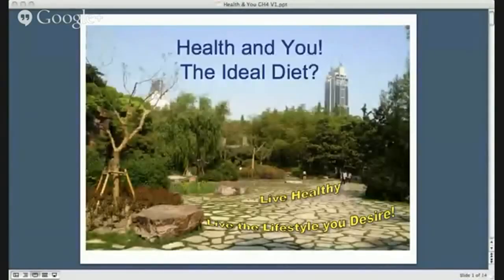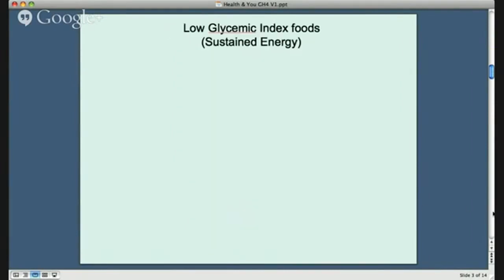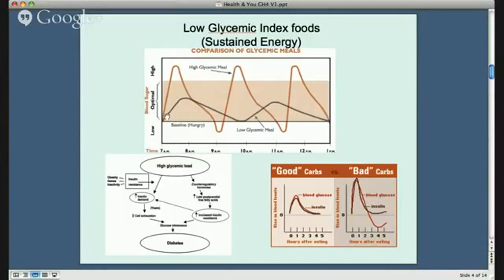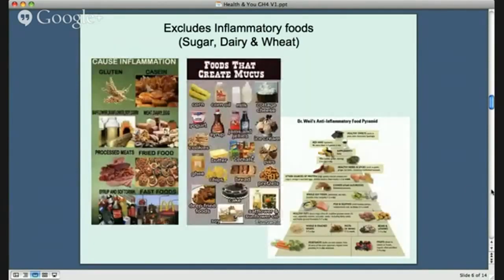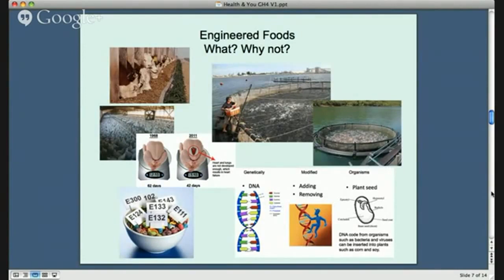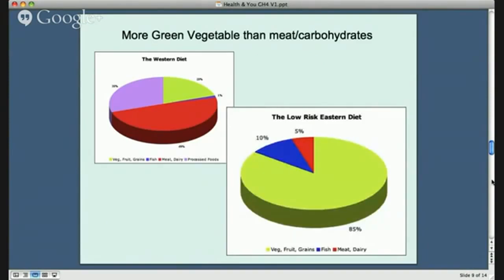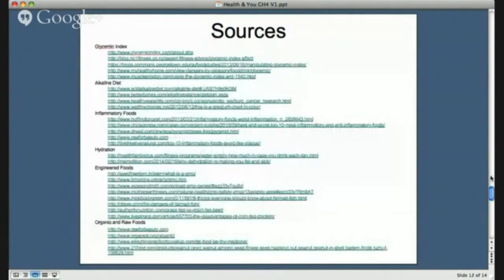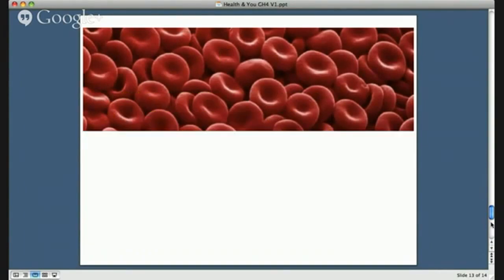Collin Stollery - Live the Lifestyle You Desire! #4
Collin Stollery presented live healthy by talking about the elements of the ideal diet. He clearly mentioned that the demonstration and the texture of a meal sets the criteria if we want to eat that food.

Moreover, Stollery mentioned the impact of low and high glycemic foods. He then highlighted that you should expel inflammatory and engineered foods as these can lead to chronic diseases.

It's time to live healthy! With that, Colin Stollery shares that you have to eat organic and raw foods as these will give many benefits for your body.